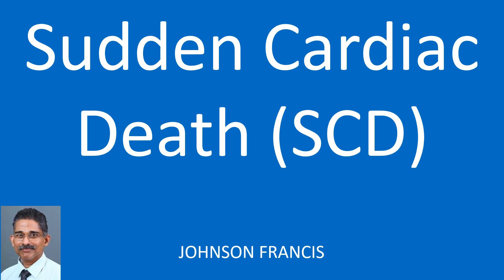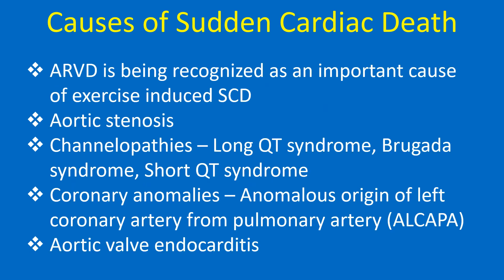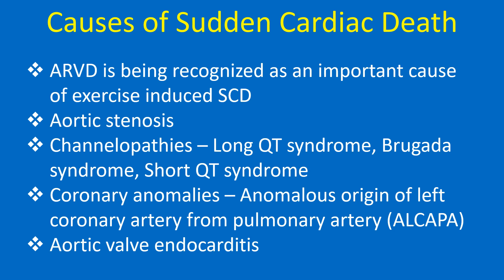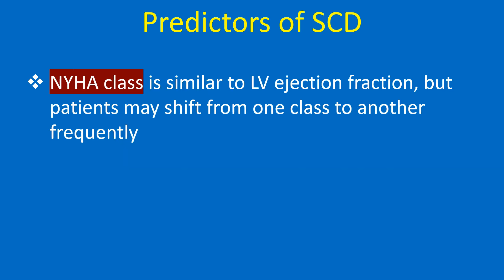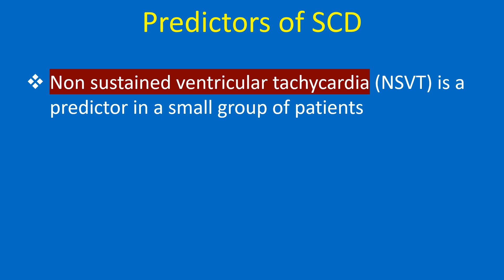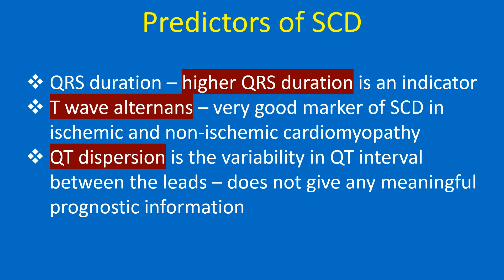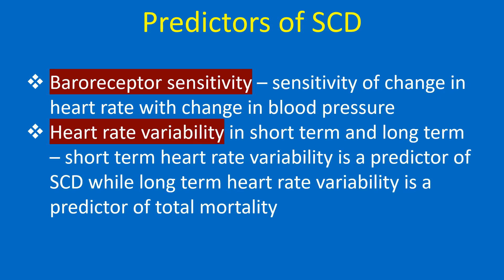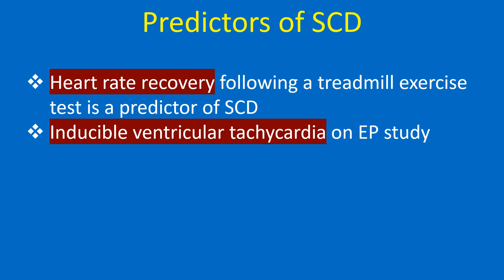Sudden Cardiac Death SCD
Automatic subtitles available in: Español. Sudden Cardiac Death (SCD) can be defined as natural death from cardiac causes heralded by abrupt loss of consciousness within 1 hour of the onset of an acute change in cardiovascular status.
Causes of sudden cardiac death: Coronary artery disease: 80%. CAD is by and large, the most important cause of SCD
Cardiomyopathy: 15%
Left ventricular hypertrophy is a strong independent risk factor for SCD
ARVD is being recognized as an important cause of exercise induced SCD
Aortic stenosis
Channelopathies – Long QT syndrome, Brugada syndrome, Short QT syndrome
Coronary anomalies – Anomalous origin of left coronary artery from pulmonary artery (ALCAPA)
Aortic valve endocarditis
Myocarditis
Sarcoidosis
Operated Tetralogy of Fallot
Predictors of SCD: LV ejection fraction: LV ejection fraction less than 30% is the single most powerful independent predictor of SCD. The incidence of SCD increases as the ejection fraction decreases, but the proportion of SCD to all deaths decreases due to increase in deaths due to pump failure.
NYHA class is similar to LV ejection fraction, but patients may shift from one class to another frequently.
Non sustained ventricular tachycardia (NSVT) is a predictor in a small group of patients.
Signal averaged ECG – Late potentials predict SCD. It has a high negative predictive value. It is not useful in patients with bundle branch block.
QRS duration – higher QRS duration is an indicator. QRS duration – higher QRS duration is an indicator. T wave alternans – very good marker of SCD in ischemic and non-ischemic cardiomyopathy. QT dispersion is the variability in QT interval between the leads – does not give any meaningful prognostic information.
QT interval variability is the variability in QT interval during the period of ECG recording – predictive of SCD, but more studies are needed.
Baroreceptor sensitivity – sensitivity of change in heart rate with change in blood pressure. Heart rate variability in short term and long term – short term heart rate variability is a predictor of SCD while long term heart rate variability is a predictor of total mortality.
Heart rate turbulence – transient slowing of heart rate after a ventricular ectopic beat followed by an acceleration. Heart rate turbulence is an important predictor of SCD.
Heart rate recovery following a treadmill exercise test is a predictor of SCD. Inducible ventricular tachycardia on EP study.